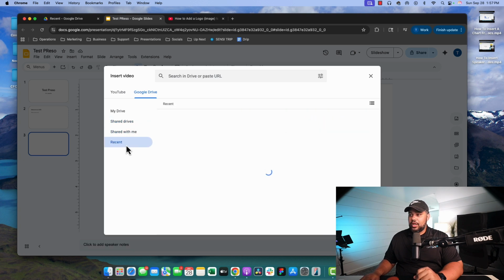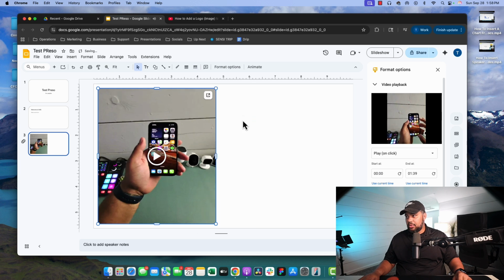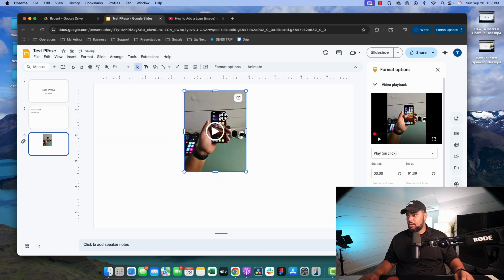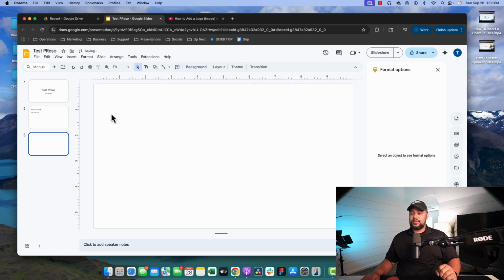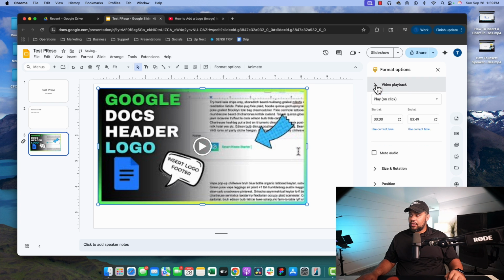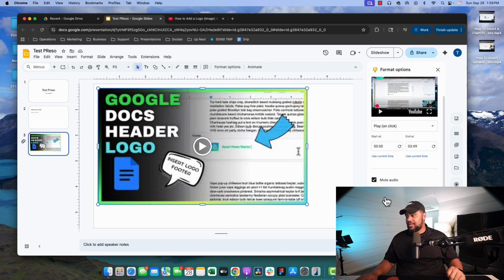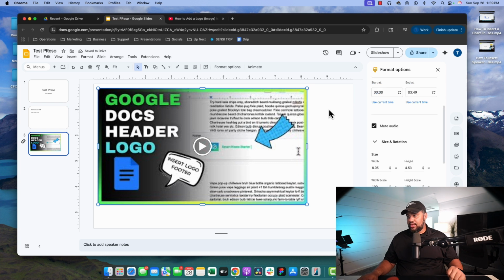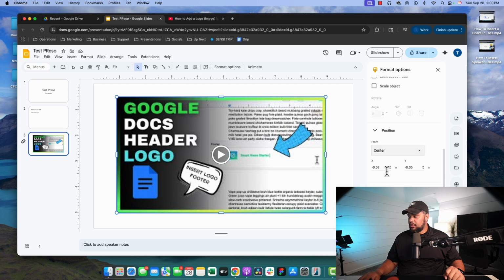How to Insert a Video In Google Slides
Want to make your presentation more engaging? In this tutorial, I’ll show you how to insert a video into Google Slides from YouTube or your computer and adjust playback options.